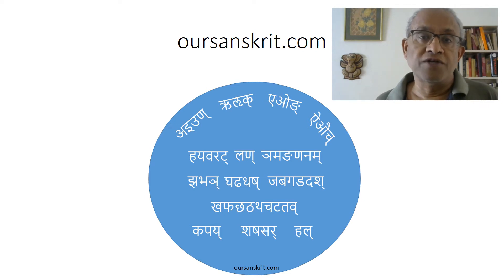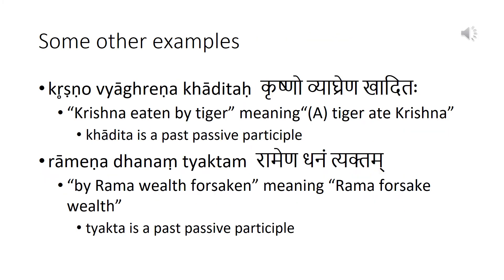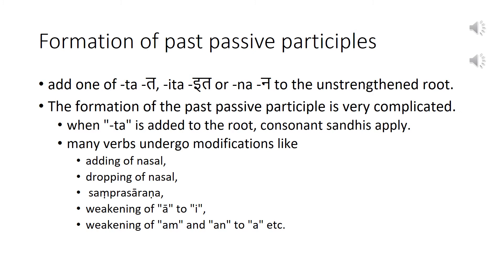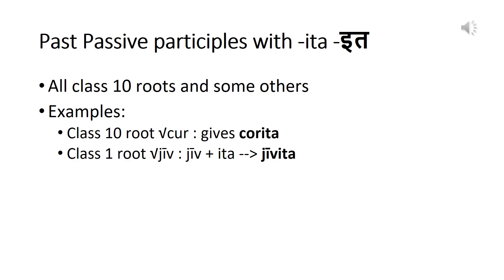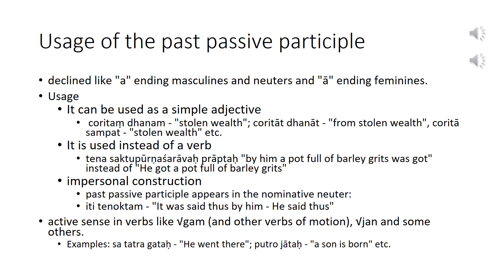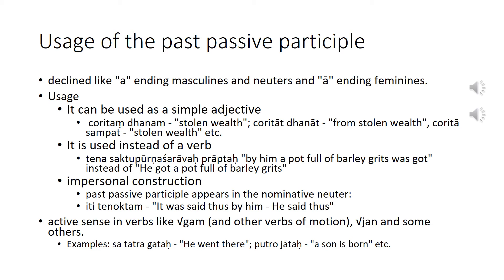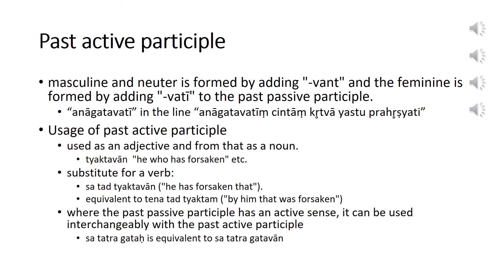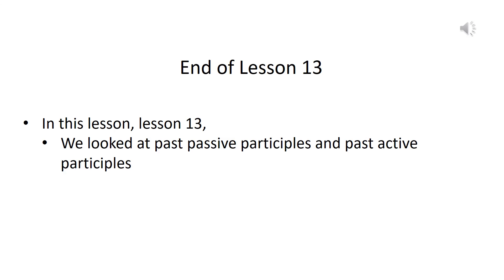lesson 13 - Past participles, passive and active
Course, Language, Learn Sanskrit, Lesson, Sanskrit, Sanskrit Lesson